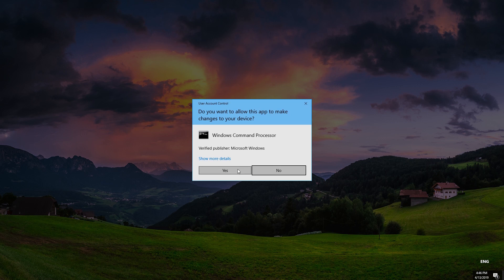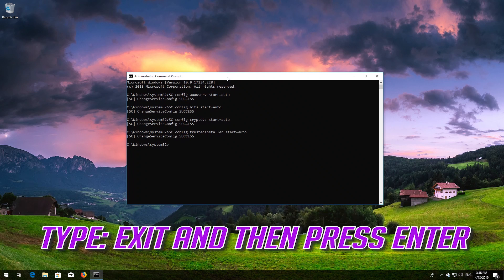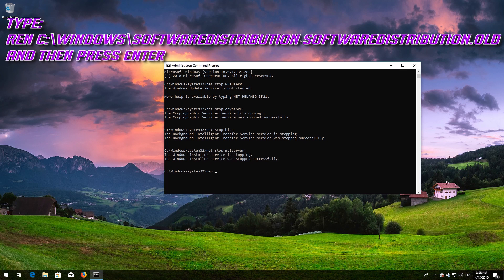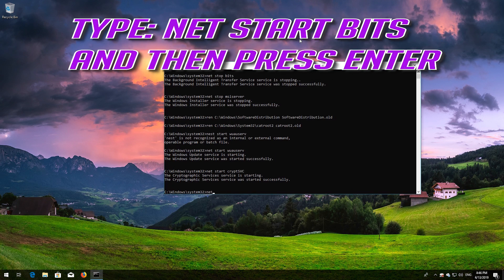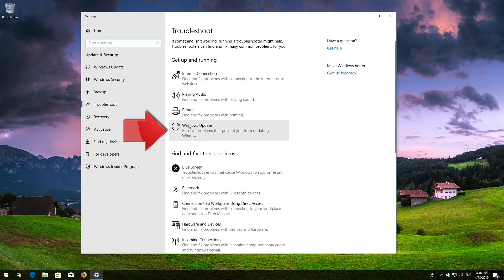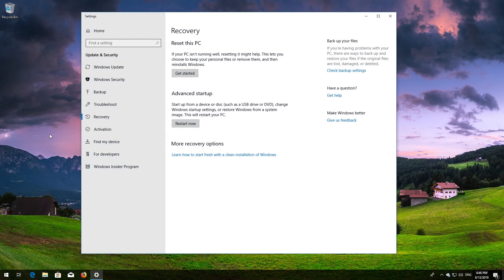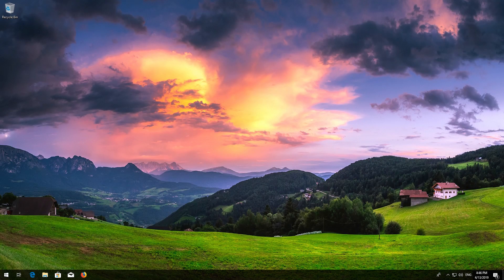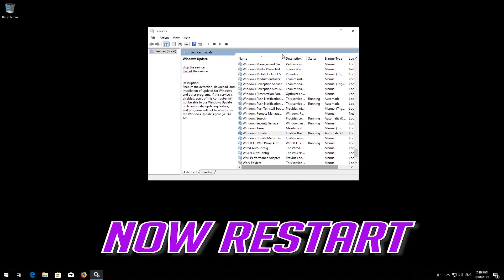Fix Windows Update Error 0X800bfa07 in Windows 10 [5 Solutions] 2026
How to Solve Windows Store Error 0X800bfa07 in Windows 10. How do I fix error code  0X800bfa07 in Windows 10. Error Code 0X800bfa07 when installing Windows Updates Fix. Steps to Fix Error 0X800bfa07 in Windows. Solution to Windows 10  Error Code 0X800bfa07. Fix Windows Update error code 0X800bfa07.